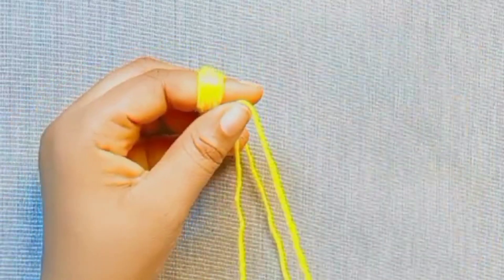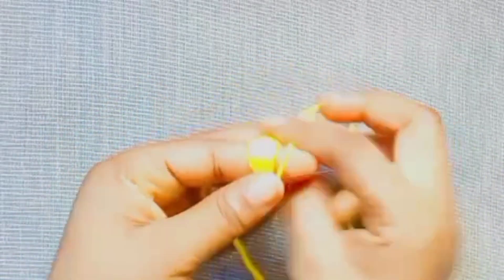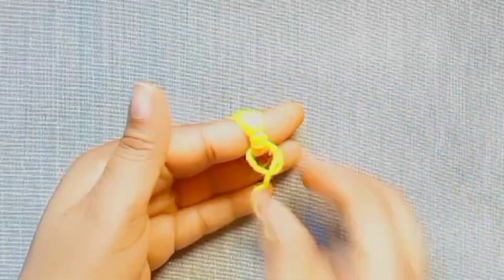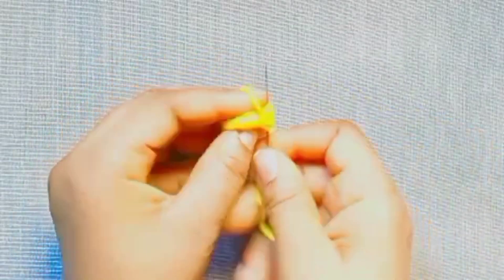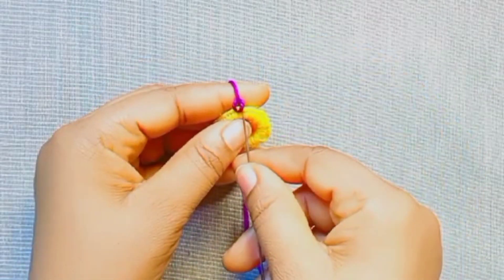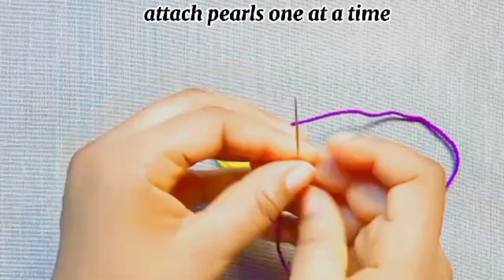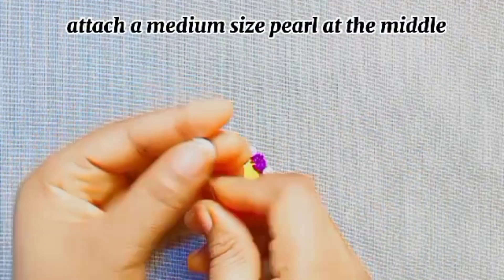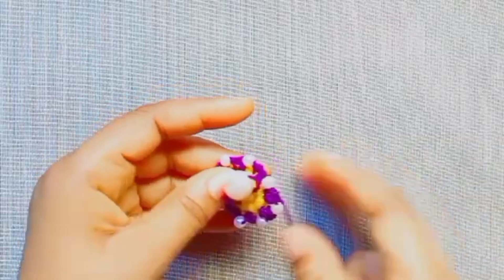How to Create Easiest and Most Beautiful Woolen Flower Using Finger ! Watch and Learn !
In this video, I will guide you through the process of making the most beautiful woolen flower easily.
Sewing hack.